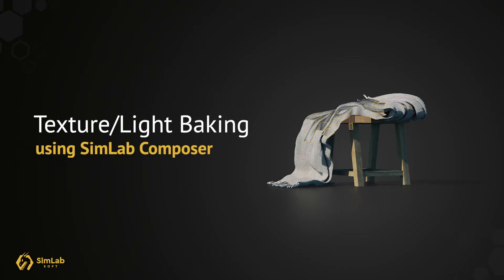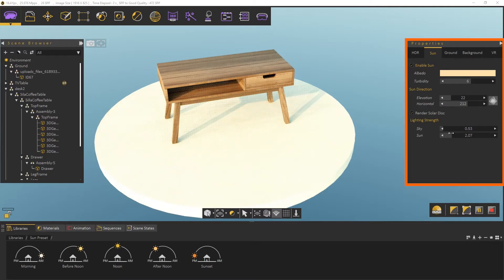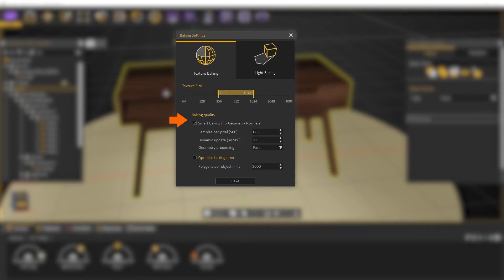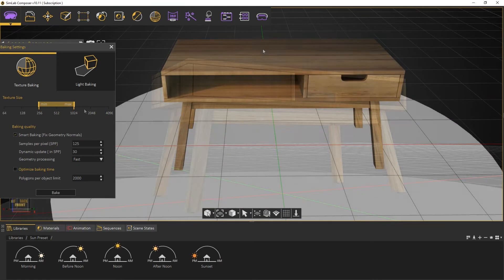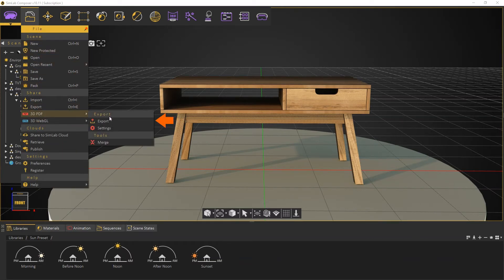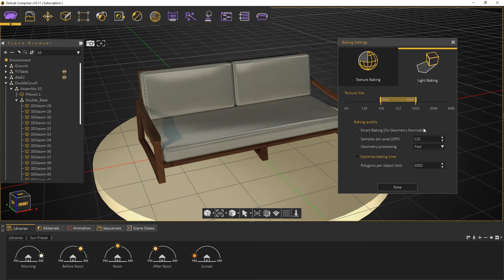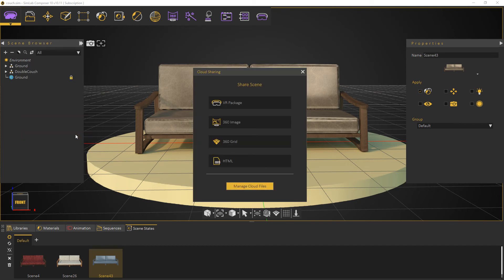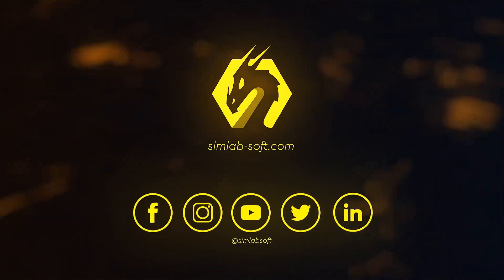Light/Texture Baking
This tutorial goes through the steps of baking textures and lights on SimLab composer to have much better-looking 3D outputs.